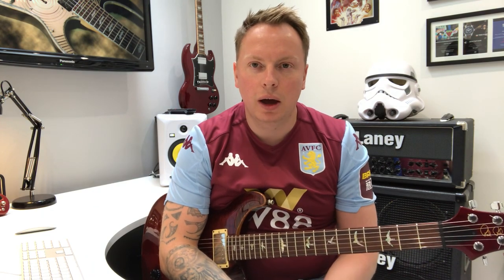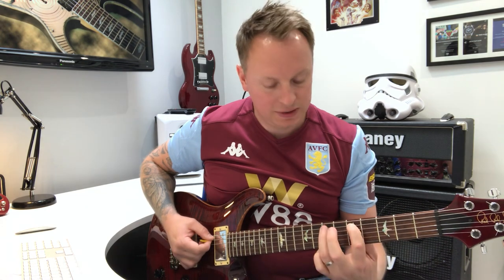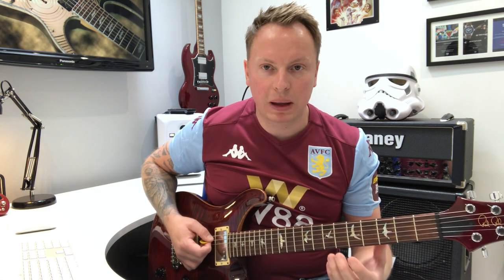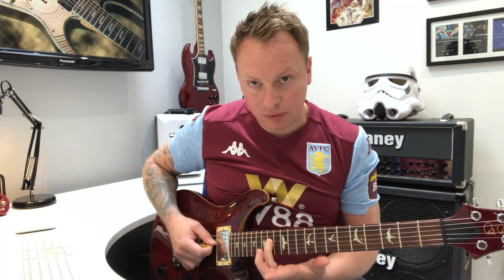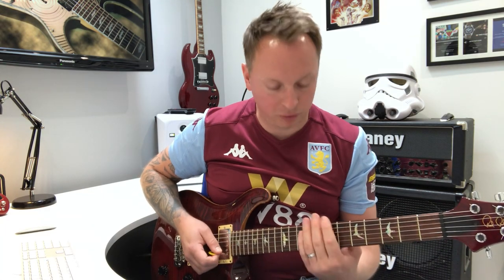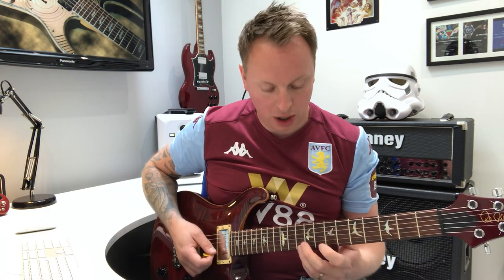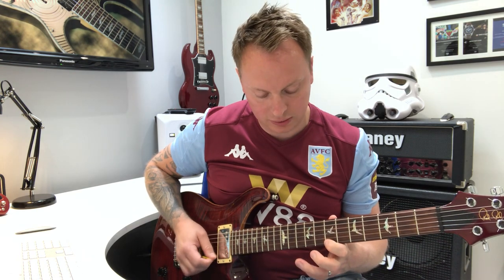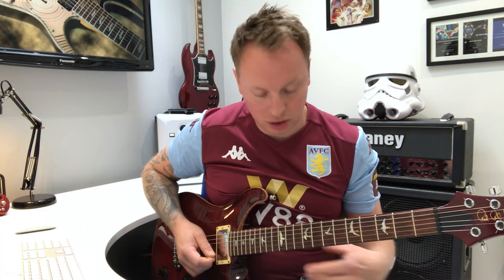How to play ‘The riverboat song’ intro riff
‘Goes to 11 guitar’ - how to play the classic riff by Ocean Colour Scene.